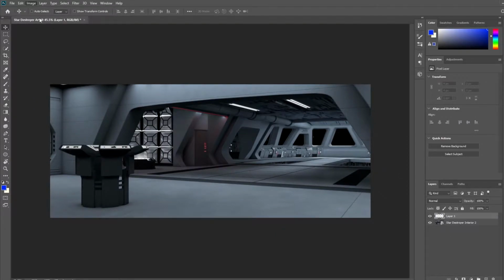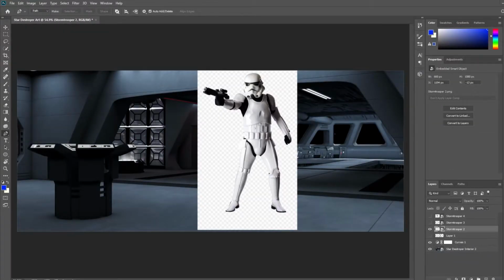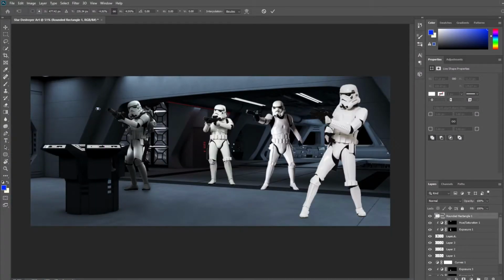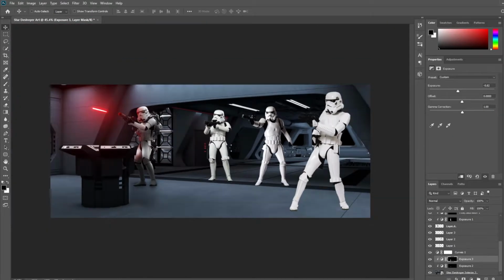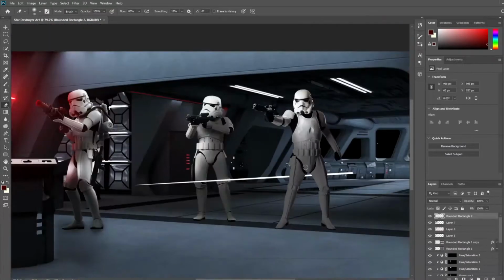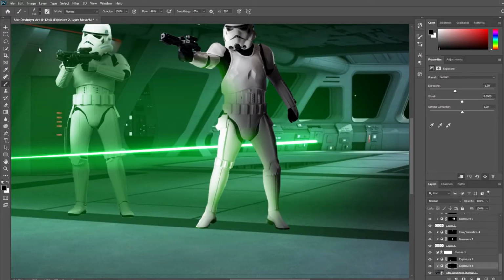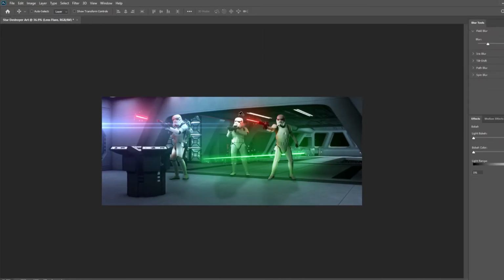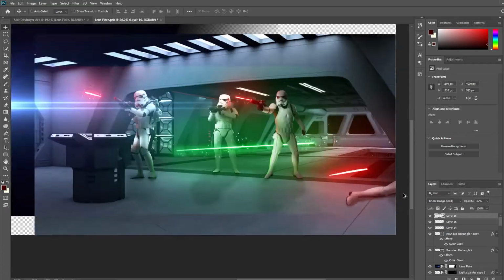How I Photoshopped a Star Wars Battle | Photoshop Speed Art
In this video I create a star wars fight scene on a Star Destroyer using photoshop.

Chapters:
Intro: (0:00)
Art: (1:23)
Outro: (6:52)